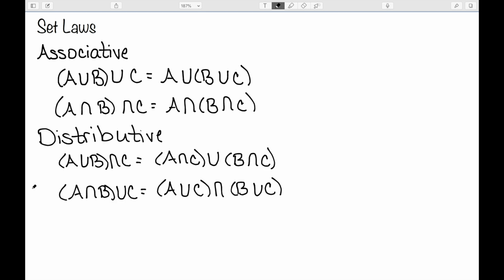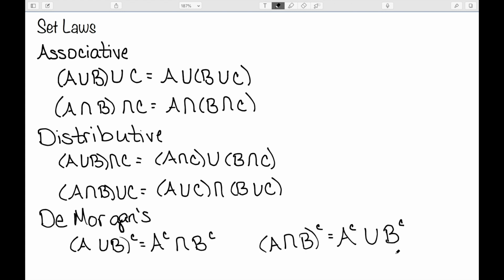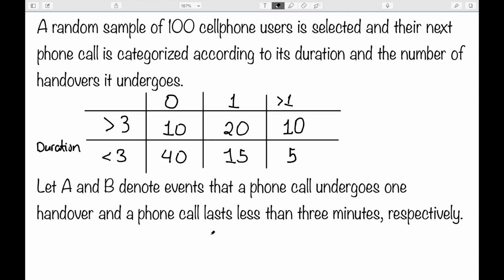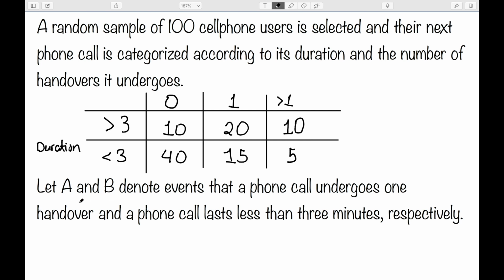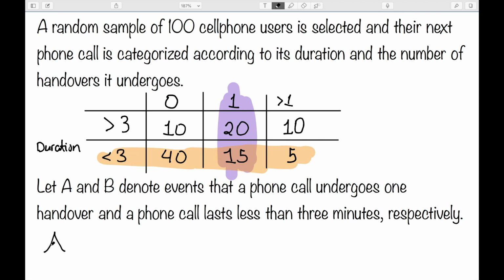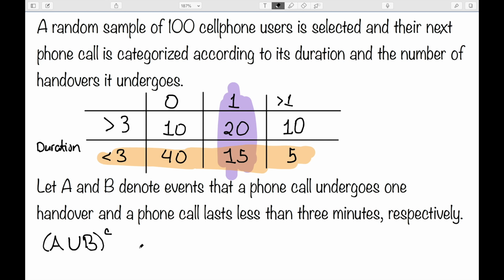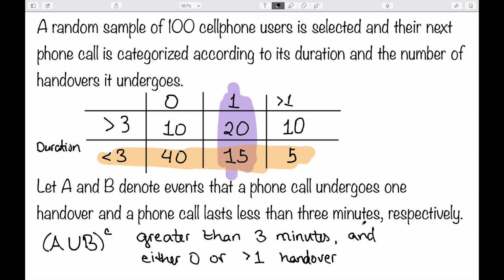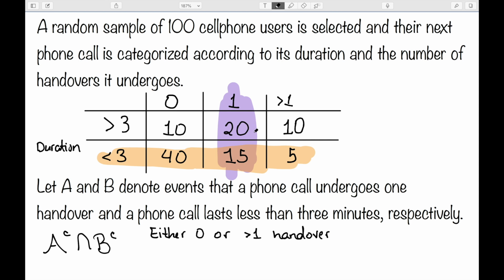Set Laws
I discuss the associative and distributive laws for sets, as well as De Morgan's laws. I then give an example of using sets.